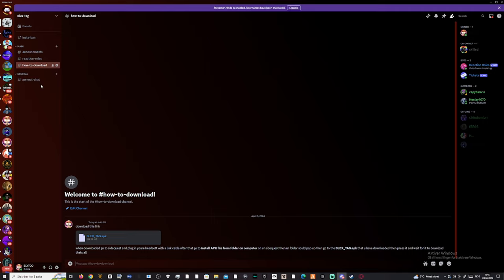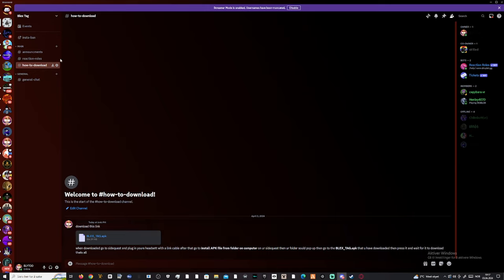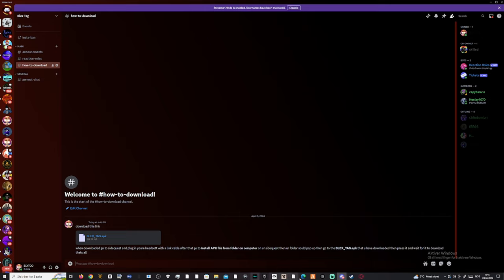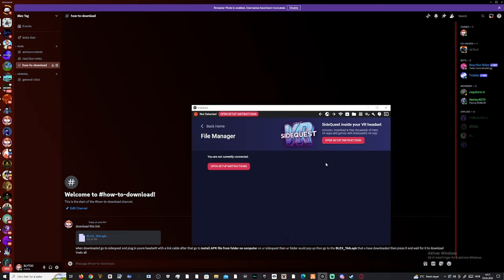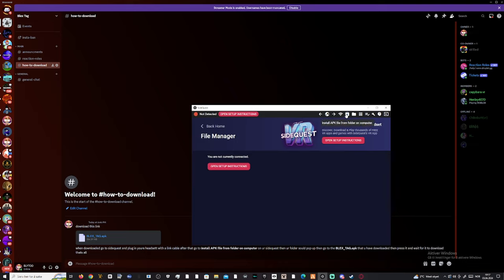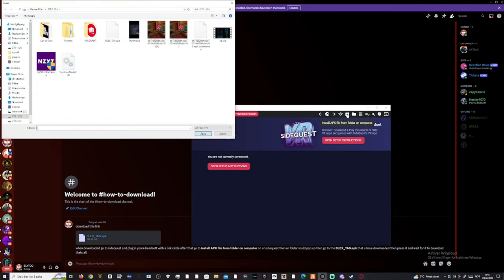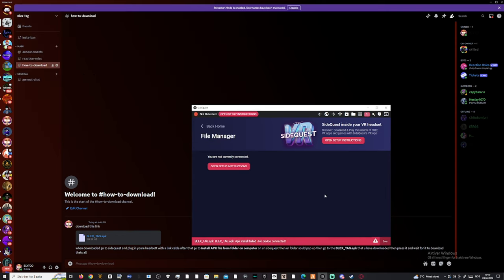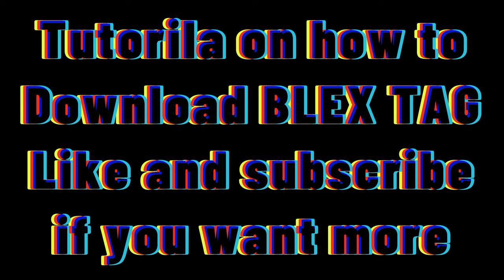How To Download BLEX TAG